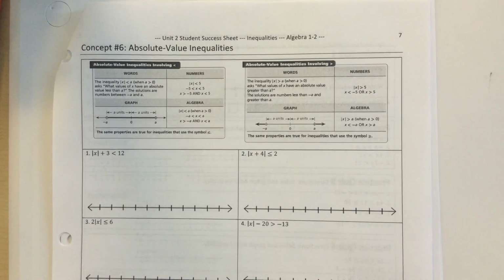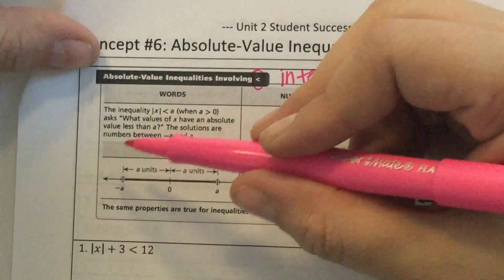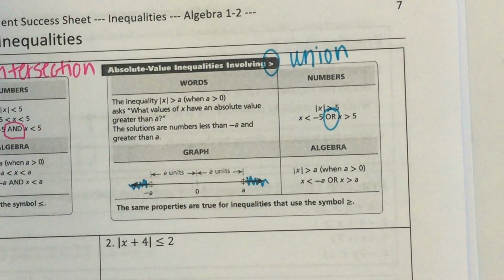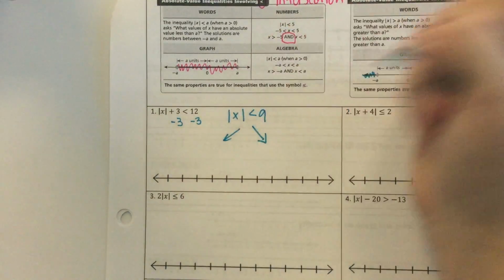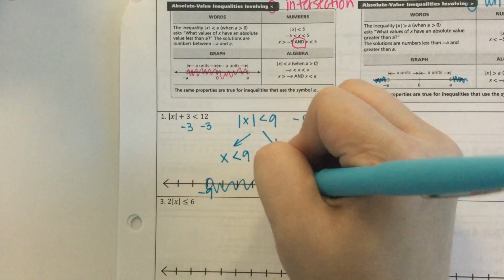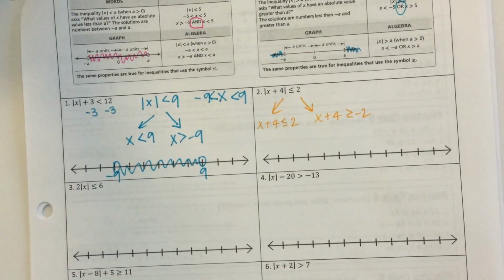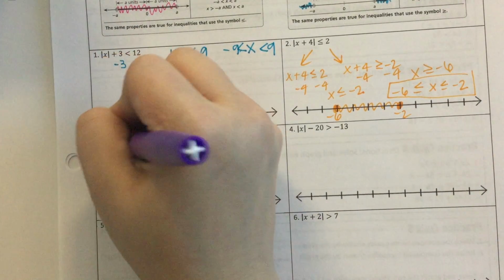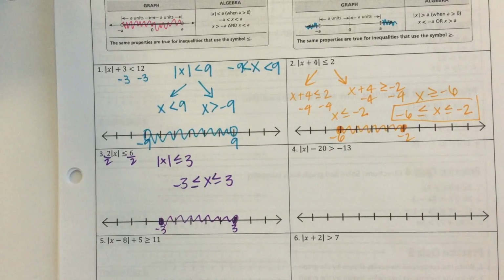Concept #6: Intro and Problems 1-3